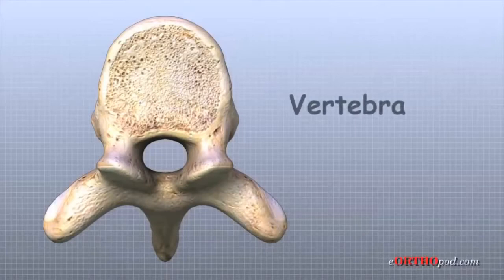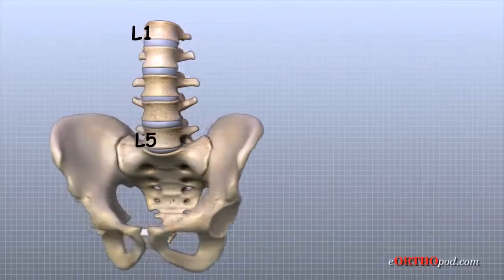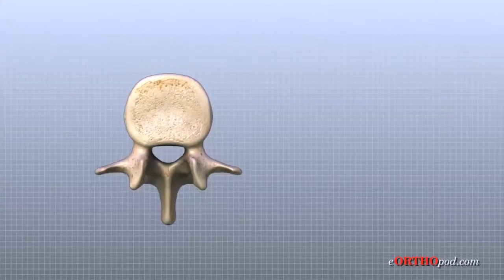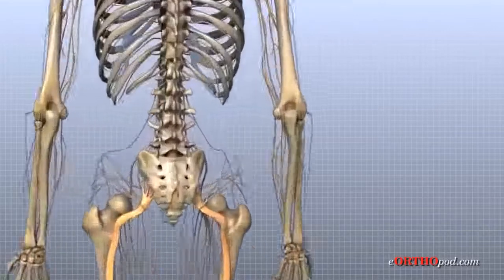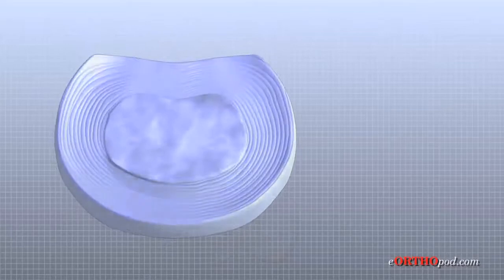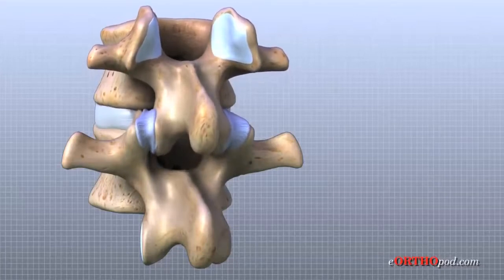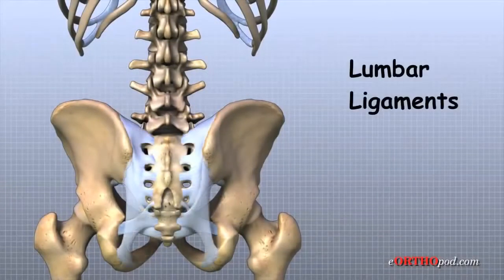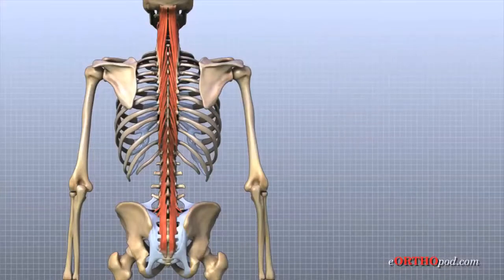Пояснично крестцовый отдел позвоночника строение фото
строение пояснично крестцового отдела позвоночника

Лечение пояснично-крестцового отдела позвоночника

Позвоночник человека - это основная часть осевого скелета человека, гибкий стержень, влияющий абсолютно на все органы человека и в связи с этим имеющий колоссальное значение в поддержании нормальной жизнедеятельности организма. Позвоночник принято делить на 5 отделов: шейный, грудной, поясничный, крестцовый и копчик. Количество позвонков у разных людей различно, 33 или 34. Это зависит от копчика, так как он может состоять из 4 или 5 позвонков. Если отсчет вести сверху вниз, то в шейный (или цервикальный) отдел входят первые 7 позвонков. Грудной отдел состоит из  12 позвонков,   поясничный и крестцовый -  из 5, а копчик - из 4 или 5 сросшихся позвонков.Последний отдел позвоночника интересен тем, что именно наличие 5-ти позвонков в его строении считается нормальным, но может быть и другая ситуация. У некоторых людей в поясничном отделе насчитывается 6 позвонков (люмбализация), однако в большинстве случаев такая аномалия развития не имеет клинического значения. Бывает и обратная ситуация, когда крайний поясничный позвонок прирастает к крестцу. Такая ситуация получила название саркализация, что означает увеличение крестца.
В обоих случаях особенности строения отдела не представляют угрозы для нормальной жизнедеятельности. Это может вызвать преждевременное развитие сколиоза, но в наше время это это заболевание встречается повсеместно, поэтому с люмбализацией или саркализацией позвоночника, а также без них за состоянием позвоночника необходимо следить неустанно.

Взаимосвязь позвоночника с другими органами

Позвоночник человека тесно и неразрывно связан со всеми органами, и если в каком-либо его отделе развивается патология, это обязательно скажется на других органах. Например, шейный отдел ближе всего расположен к голове и верхним конечностям, поэтому несложно догадаться, что отклонения в нем скажутся на таких частях тела, как лоб, глаза, нос, рот, губы, язык, щитовидная железа, гипофиз, лицевые нервы, мышцы, мозг, локти и др. Эта взаимосвязь влечет развитие таких  симптомов, как головная боль, насморк, ухудшение памяти, невралгия, глухота,  боли в мышцах и суставах, гипертония, аллергия, ухудшение зрения и др.

Грудной отдел позвоночника

 соответственно, имеет связь со следующими органами и частями тела: грудной клеткой, сердцем, легкими, солнечным сплетением, бронхами, запястьем, ладонями, пальцами, пищеводом, желудком, печенью, поджелудочной железой, желчным пузырем, селезенкой, почками, тонкой и толстой кишкой, мочеиспускательным каналом, пахом и др.Отклонения в грудном отделе позвоночника влекут за собой заболевания какого-либо органа или нескольких сразу. К примеру, если не в порядке первый позвонок грудного отдела позвоночника, это приведет это к появлению астмы, приступов кашля, болям в мышцах и суставах рук. А отклонения в последнем позвонке приводят к риску бесплодия. Пояснично-крестцовый отдел позвоночника отвечает за работу органов и костей таза и нижних конечностей: аппендикс, половые органы, яичники, матка, седалищный нерв, ягодицы, бедренные кости, икры, стопы, пальцы ног и др. Копчиковый отдел связан с задним проходом и прямой кишкой.Каждый позвонок пояснично-крестцового отдела, так же как и все остальные позвонки, влияет на работу всех вышеприведенных органов. Патология в этом отделе вызывает следующие заболевания: запоры, диарею, пупочную и паховую грыжи, заболевания женских и мужских половых органов, артрозы, ишиас, цистит, опухоли, нарушение кровообращения в ногах, отеки лодыжек и голеностопных суставов, а также параличи, геморрой и боли в крестце.

Заболевания пояснично-крестцового отдела и их лечение

Самым распространенным заболеванием данного отдела является остеохондроз. А самое интересное в этом заболевании то, что в любом отделе позвоночника симптомы данного заболевания долгое время отсутствуют, то есть оно протекает безболезненно и на начальной стадии выявить его удается крайне редко. Зачастую данное заболевание диагностируютуже на стадии протрузии или грыжи, когда оно сопровождается сильными болями.
Что можно сделать, чтобы избежать появления данного заболевания и как его лечить? Необходимо следить за состоянием спины, посещать специалистов, но ведь это может себе позволить далеко не каждый. И не только потому, что это все дорогостоящие меры, но и потому, что занятость людей в настоящее время крайне высока. В качестве ежедневной профилактики можно просто следить